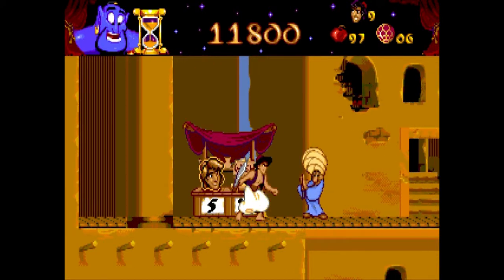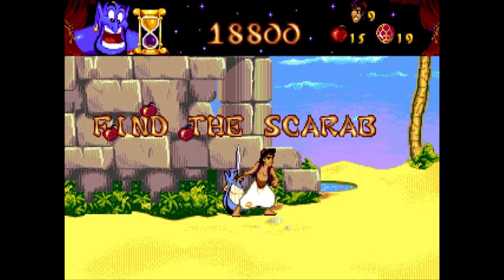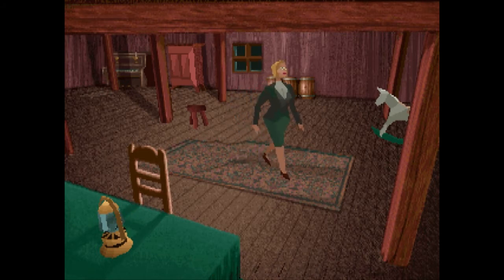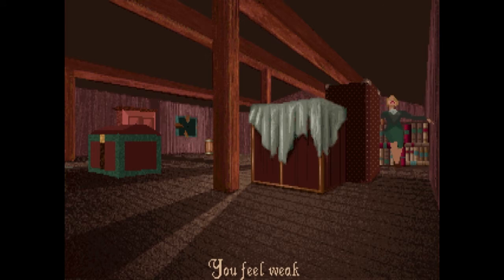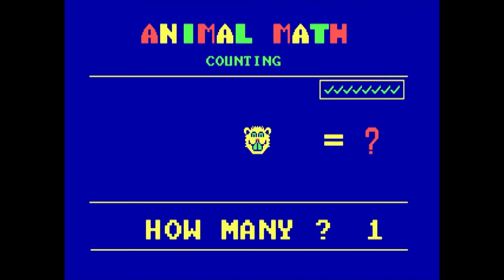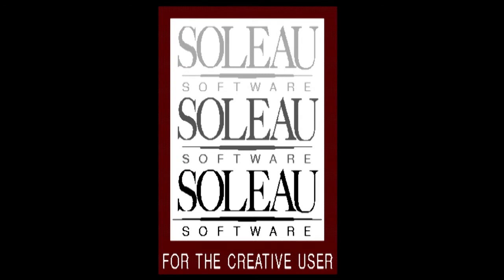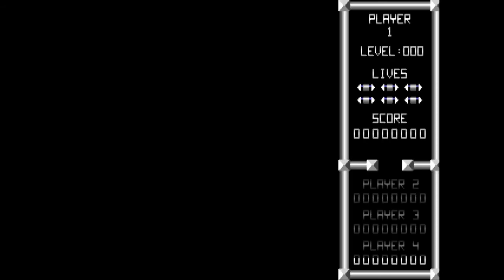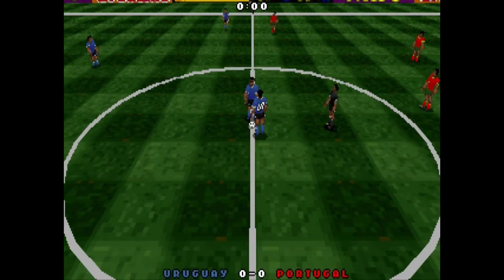DOS Dungeon Part 1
Welcome to my new thing called DOS Dungeon, where I'm going to take a look at all my old DOS games in alphabetical order, ranging from the good, to the the bad, to the the ugly. Each episode is going to have short sequences of about 10 games.

Games featured in this episode:
Secret Agent (1992) 0:37
Aladdin (1994) 3:57
Aldo's Adventure (1987) 6:05
Alone In The Dark (1992) 8:20
Animal Math (1986) 14:20
Ant Run (1996) 16:15
Aquanoid (1992) 17:30
Arkanoid (1986) 18:58
Actua Soccer (1995) 19:27
Assimililation (20Forever) 22:30